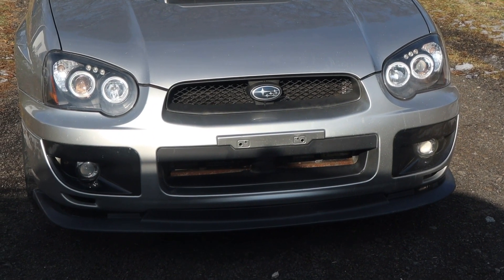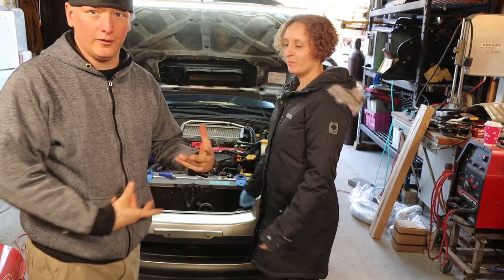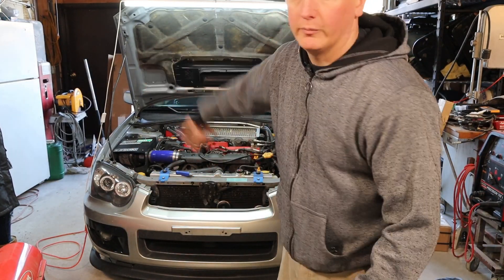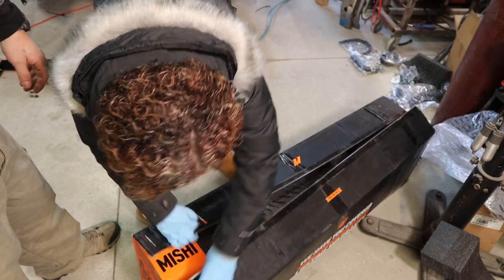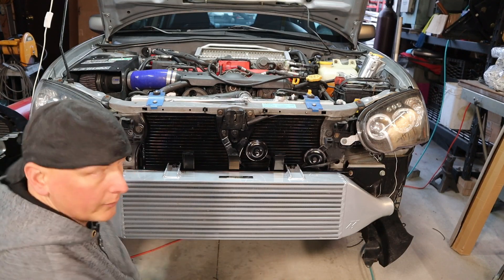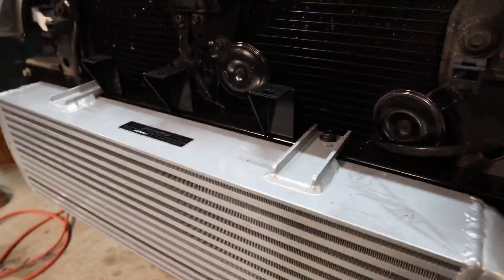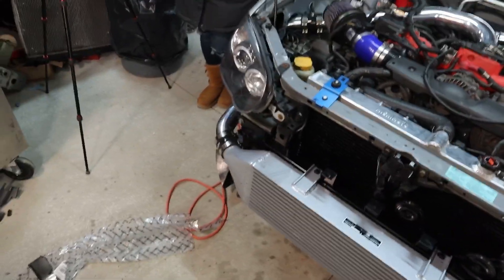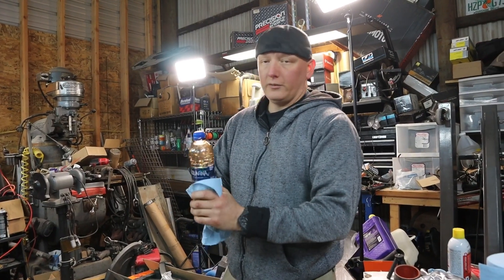SUBIE - INTERCOOLER INSTALL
MishiMoto Front Mount Intercooler